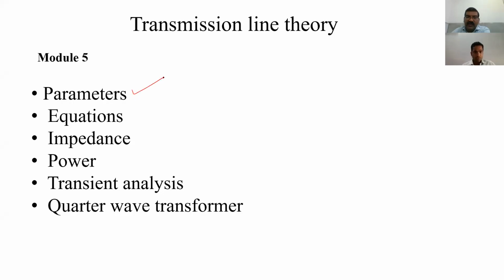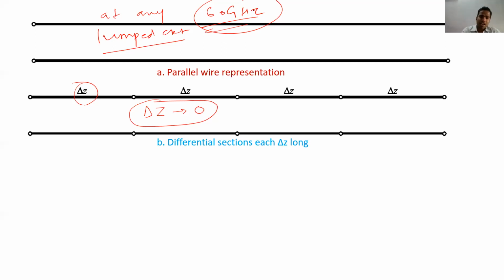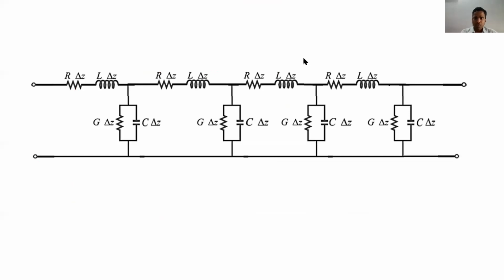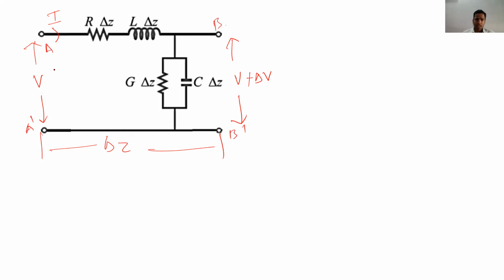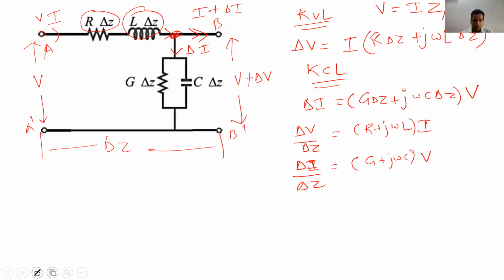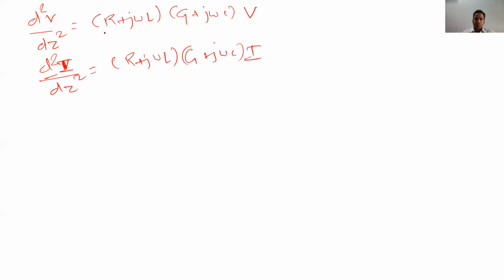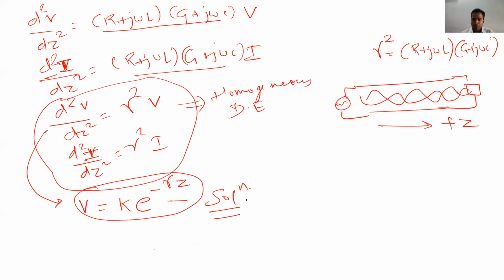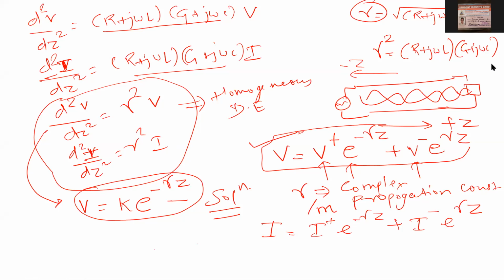5 3 Transmission Line Equation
In this video Transmission Line model Equation is discussed in detailed